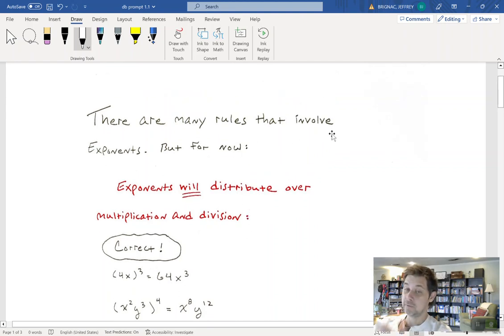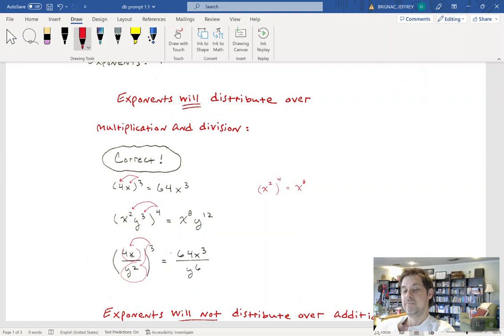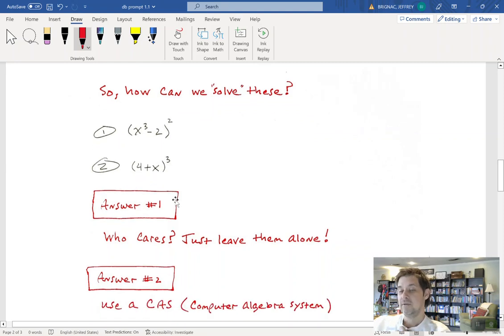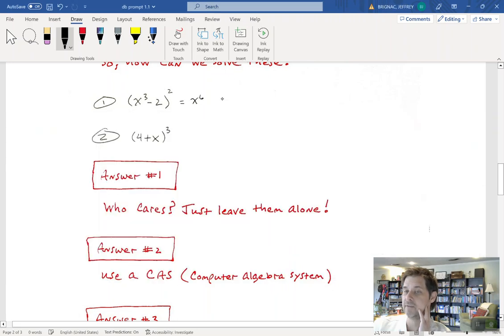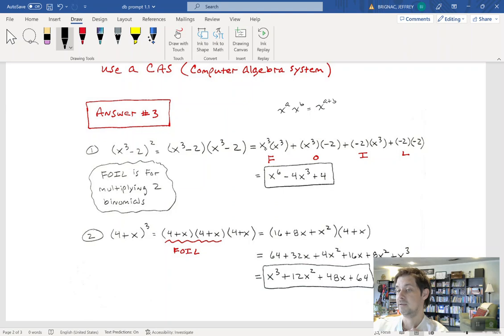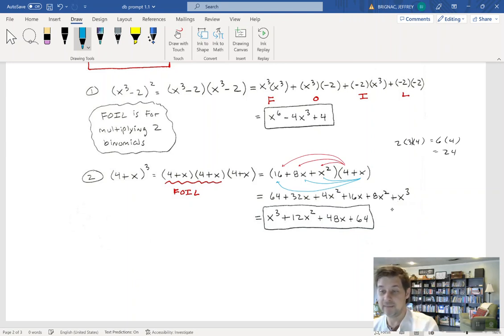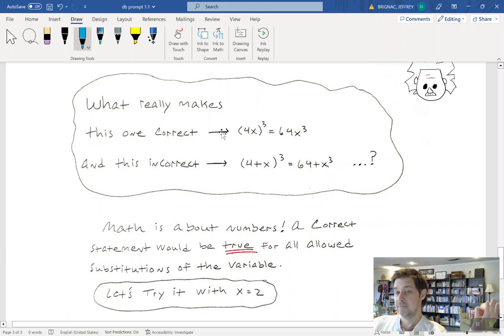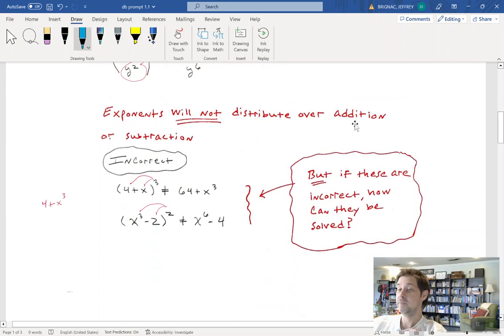a crash course on exponents, part two